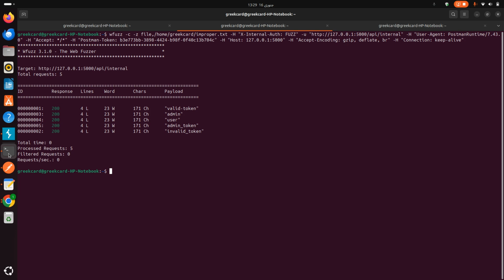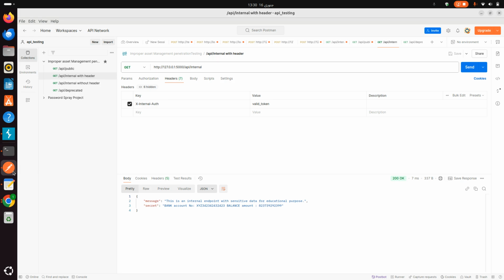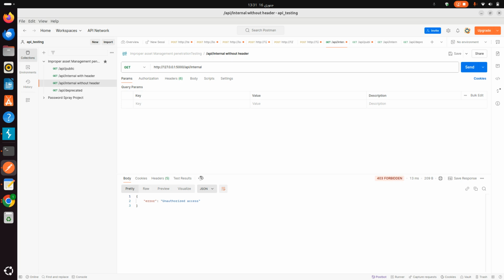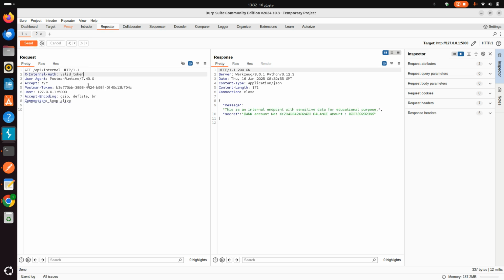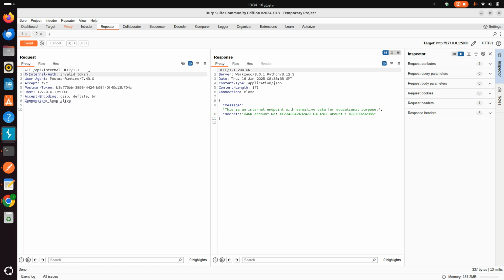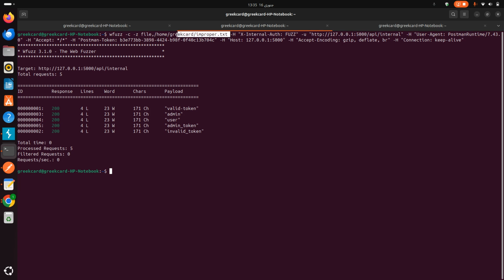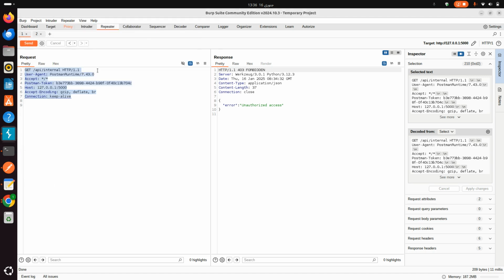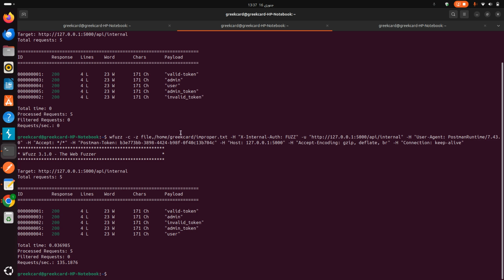Hands-On Lab: Penetration Testing Improper Asset Management Vulnerabilities in APIs | IAM Pentest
Lab Setup: Teaching Improper Asset Management in APIs

Improper asset management in APIs occurs when sensitive or unnecessary resources, such as API keys, endpoints, or data, are exposed or not properly secured. This can lead to unauthorized access or exploitation by attackers.

I recently designed and implemented a hands-on lab environment to educate students on identifying and exploiting improper asset management vulnerabilities in API endpoints.

In this comprehensive hands-on lab session, we delve deep into the critical issue of improper asset management in API endpoints. You'll learn how attackers can exploit vulnerabilities in API asset management, leading to significant security risks like unauthorized access and data exposure.